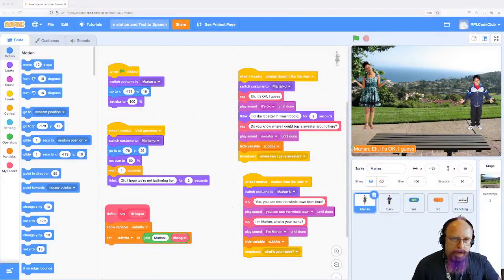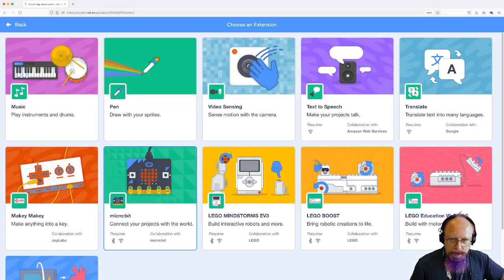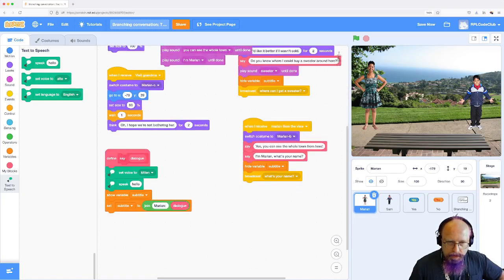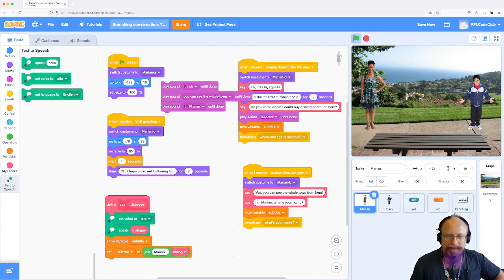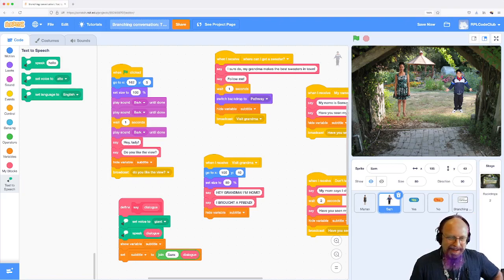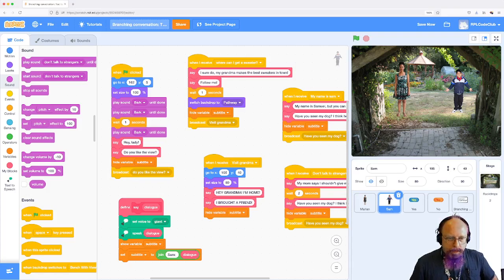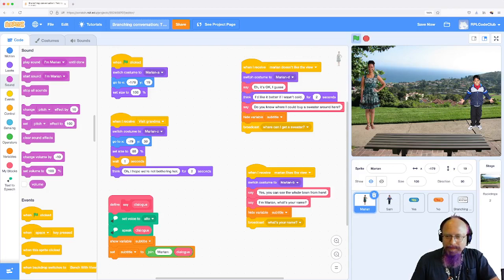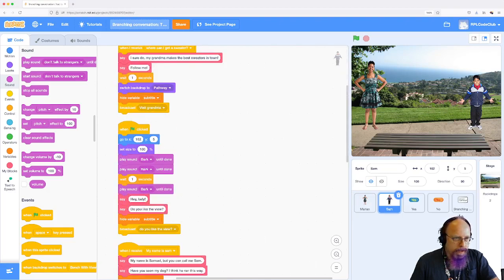Programming for Fun with Scratch, episode 9: Using the Text to Speech extension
In this episode we'll revisit the branching story game from Episode 3 to replace me trying to do the voices with using the Text to Speech extension to Scratch.

We'd love to hear from you! To give us feedback about these videos, share your projects, or ask Scratch questions please use this form

Programming for Fun with Scratch are bi-weekly Scratch coding sessions. Each session we will build a game, solve a Scratch challenge, and answer viewer questions. We’ll cover a wide variety of types of games and learn to use some of the lesser-known blocks. Whether you are brand new to Scratch and programming or have worked with Scratch before, there should be something fun to learn.